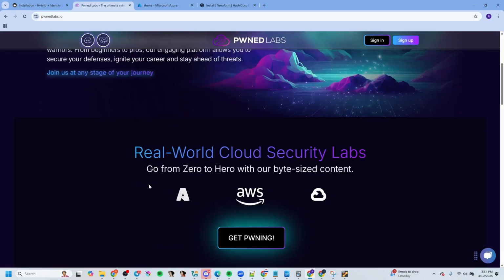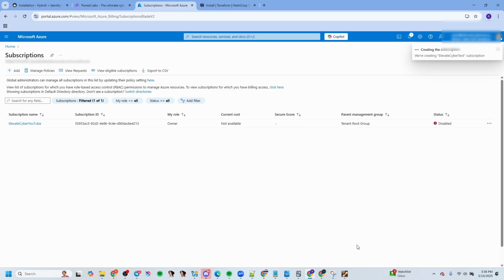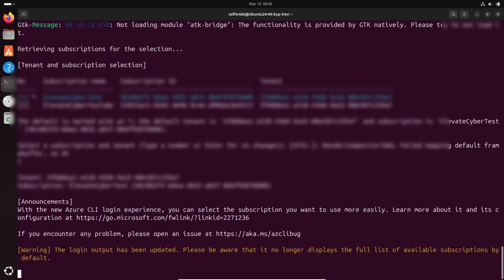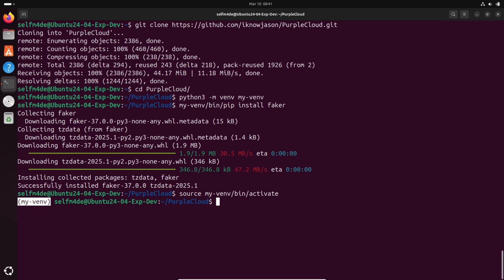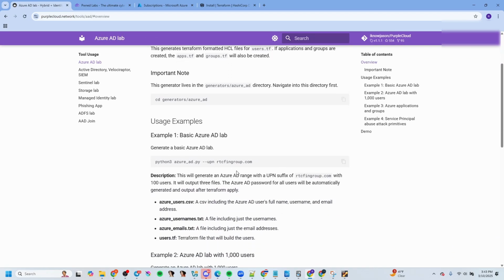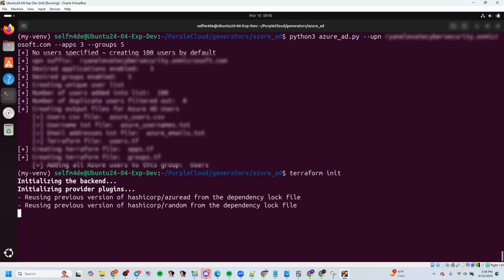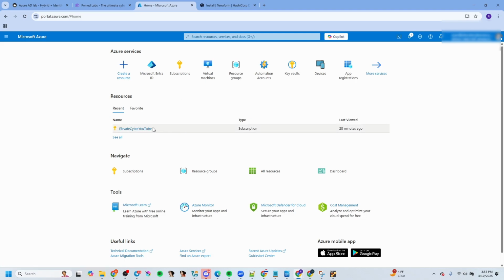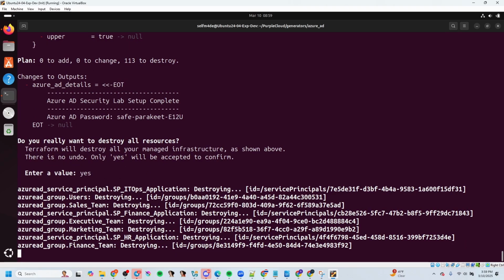The best way to learn cloud security - Azure Entra ID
Accelerate your journey into cyber security